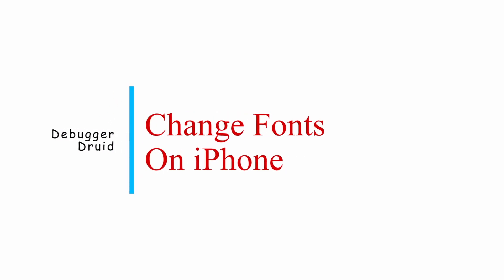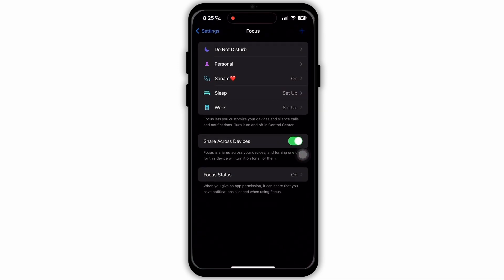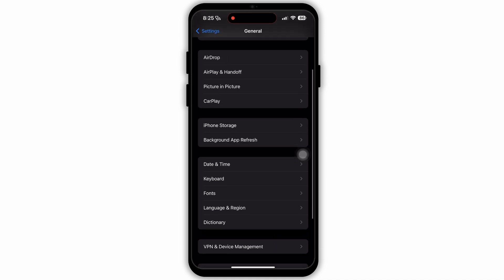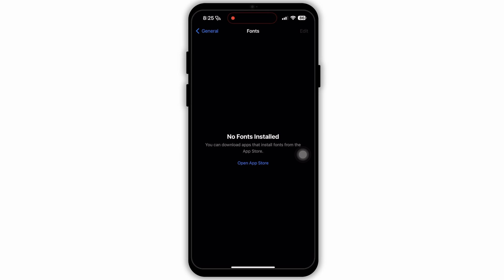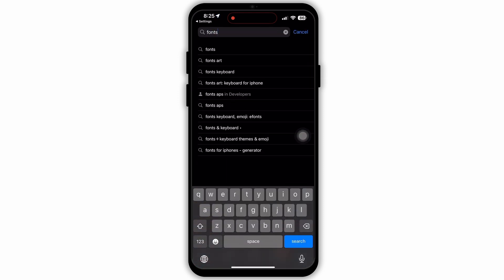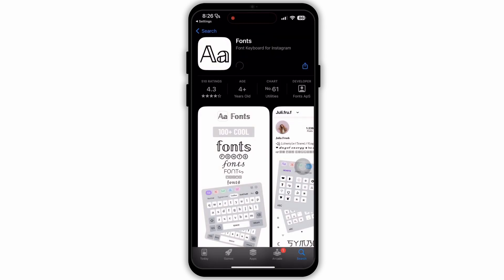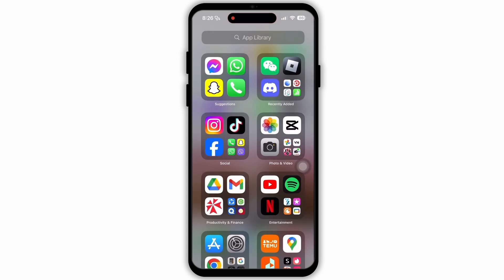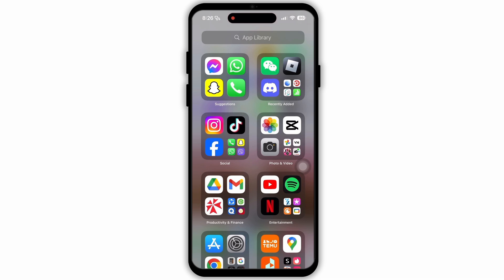How To Change Fonts On iPhone iOS 17 | Change Font Style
How To Change Fonts On iPhone iOS 17 | Font Change (2024)

Looking to change fonts on your iPhone running iOS 17 in 2024? Follow this step-by-step guide to customize the fonts on your device.

**Timestamps:**
0:00 - Introduction
0:10 - Changing Fonts on iPhone iOS 17

- Explanation of font customization options on iOS 17.
- How to access the Settings app on your iPhone.
- Step-by-step instructions on navigating to the font settings.
- Tips on selecting and applying different fonts for your device.
- Detailed walkthrough of using third-party apps for additional font options.
- How to adjust font size and style preferences.
- Troubleshooting common issues with font changes.
- Tips for ensuring compatibility with various apps and system updates.
- How to revert changes if needed.
- Tips for staying updated with the latest iOS features and font customization options.